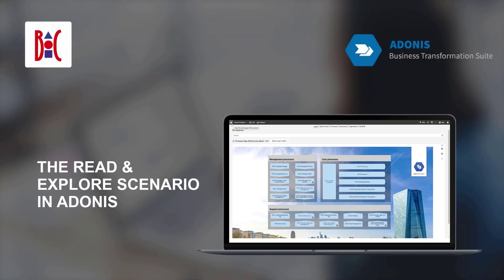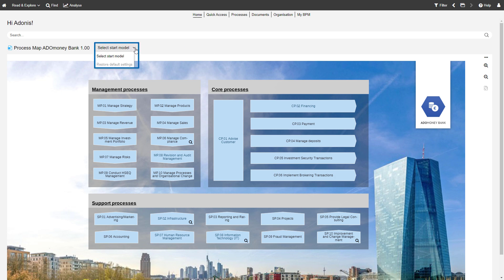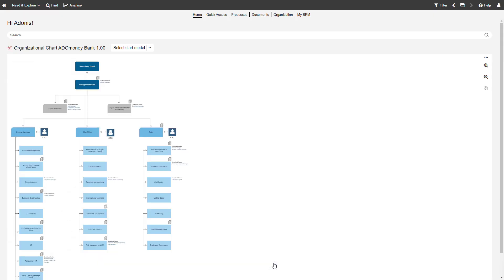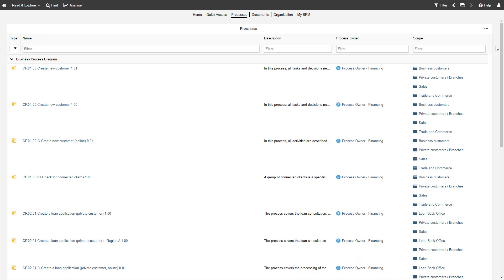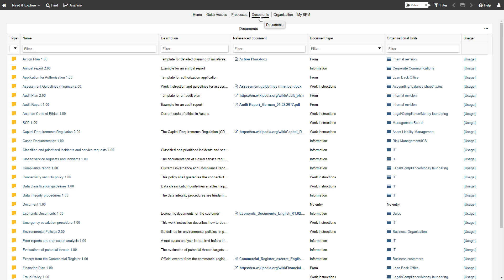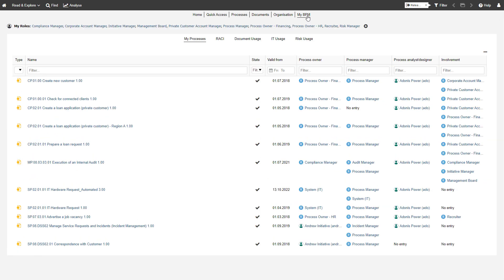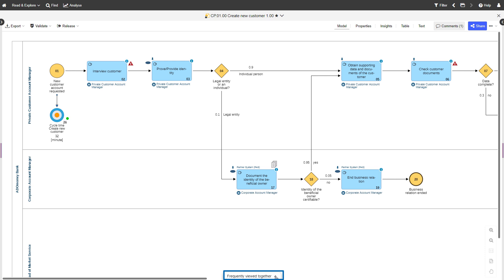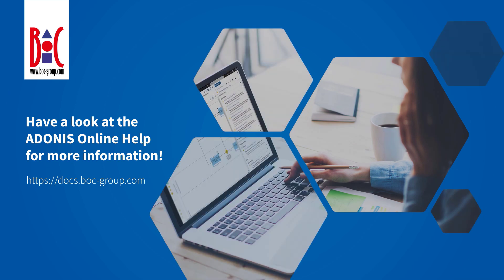The Read & Explore Scenario in ADONIS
Learn how to make the most of ADONIS with various support resources

00:00 Intro
00:10 Startpage & Start model
00:45 Search
01:05 Quick Access & Favorites
01:22 Processes
01:50 Documents, Organisation & My BPM
02:15 State filter
02:32 Recommender Service